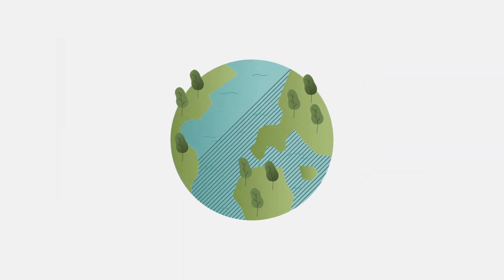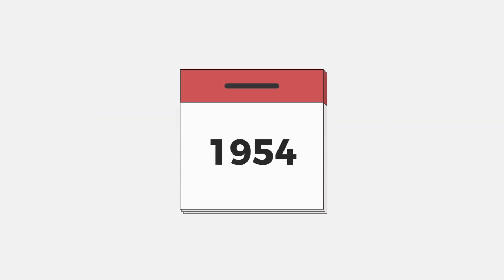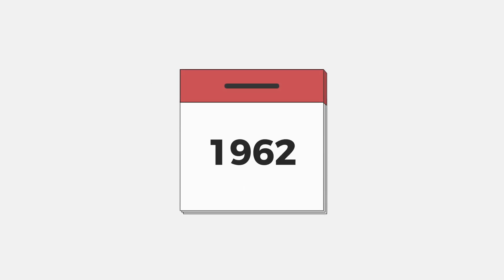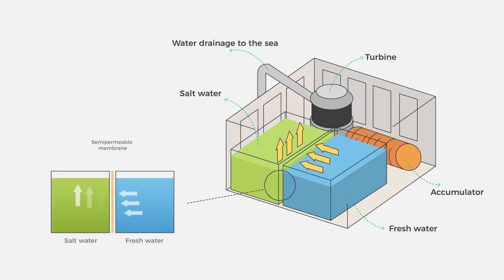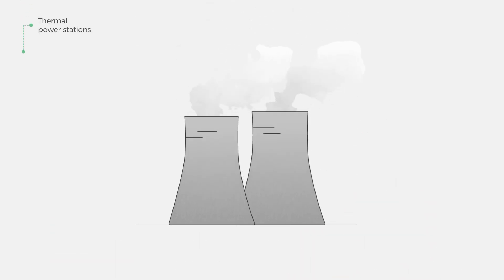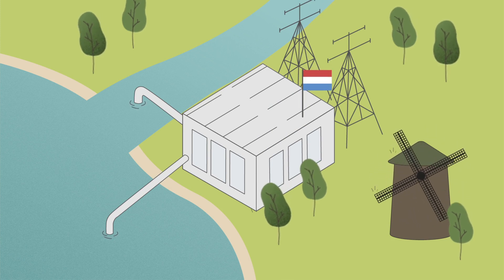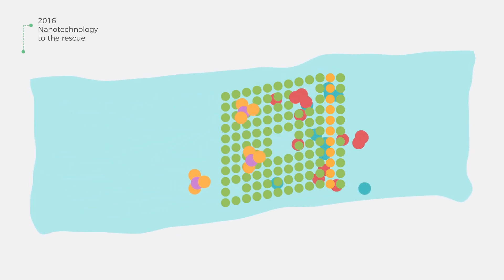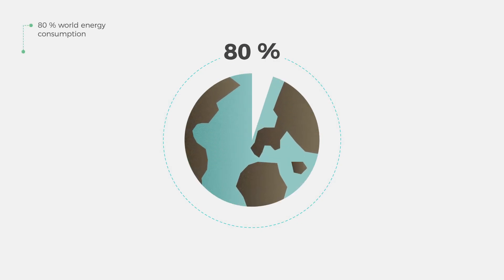Blue Energy- Salinity gradient power | ACCIONA Imnovation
A journey through the different stages in the evolution of osmotic power, since the early days of pressure retarded osmosis (PRO) to the latest developments in nanotechnology.